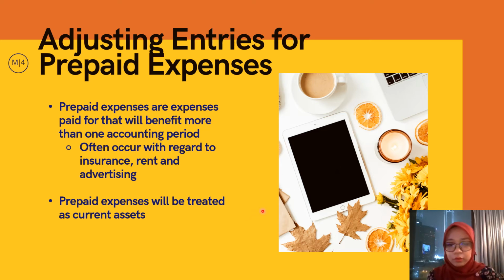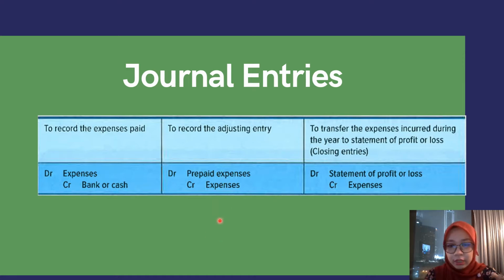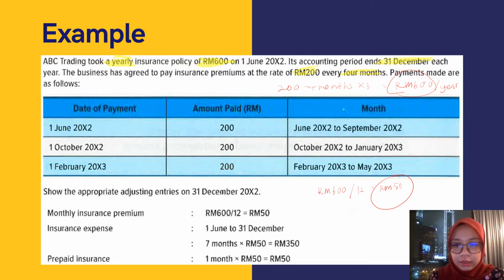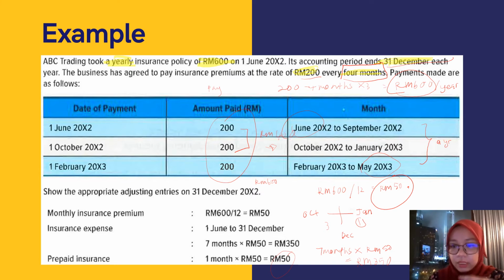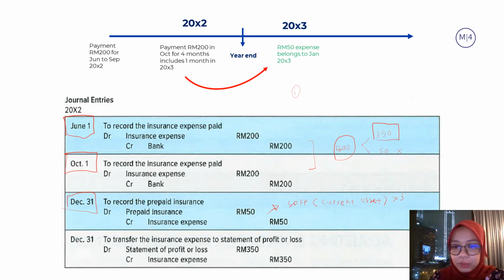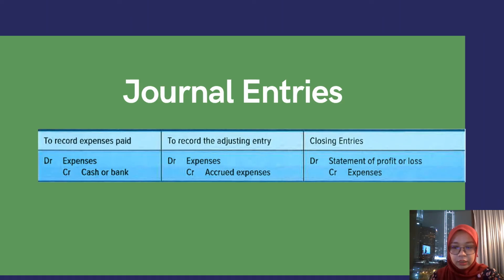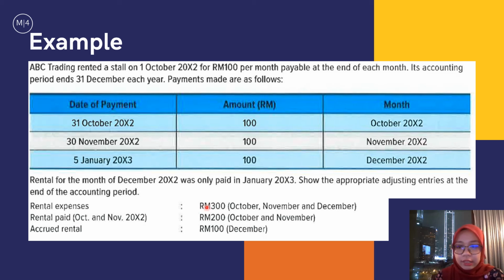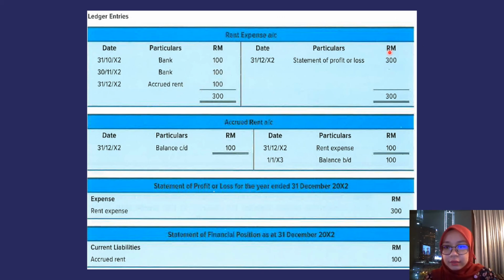W6 Accruals and Prepayment: Expenses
Accruals and Prepayment (Part 2)